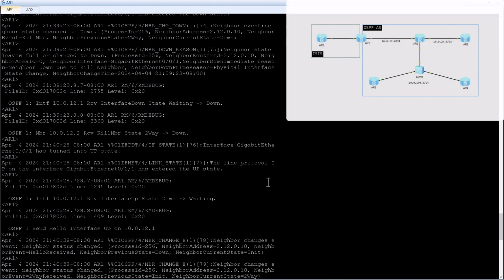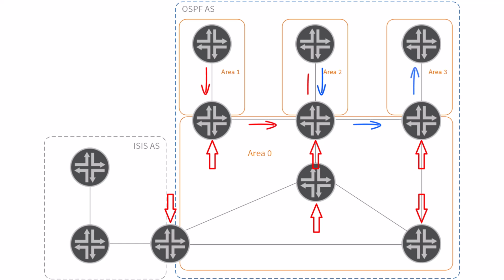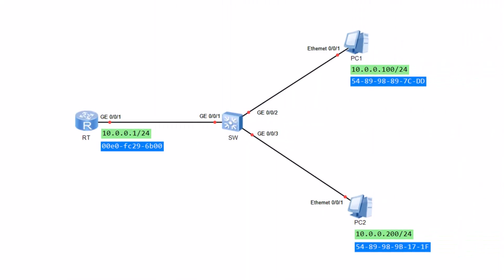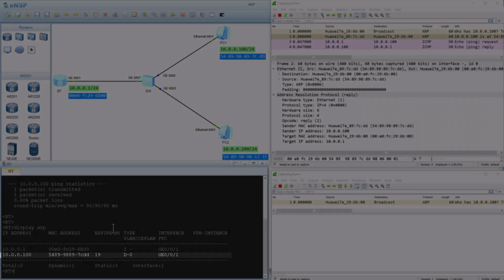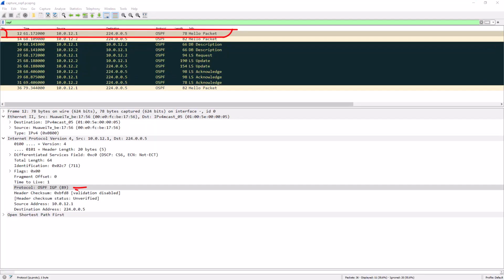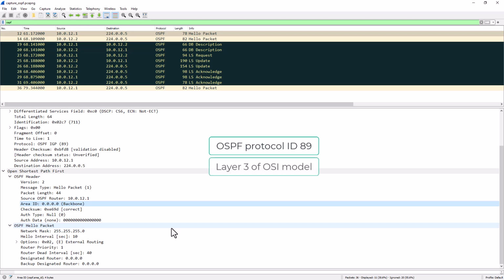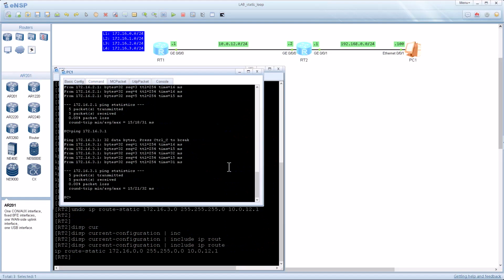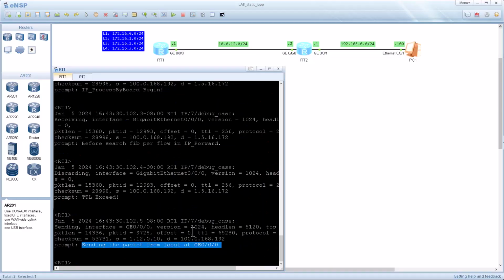Huawei HCIA Datacom: Theory and practical LABs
Please be invited to watch the trailer of my first Huawei HCIA Datacom course on Udemy. Huawei from Scratch! Everything you need to prepare for the Huawei HCIA Datacom exam (H12-811): Theory and LABs!

So do not hesitate, invest in yourself, this course will be a good choice and perhaps the beginning of your path towards HCIE?
I look forward to seeing you on the inside!

Of course, for all visitors to my youtube channel, I have prepared a discount that will be available until the end of October 2024.

Just click on the link below and enjoy!